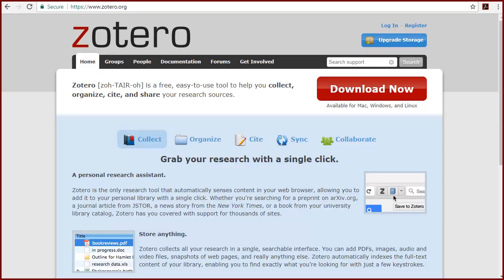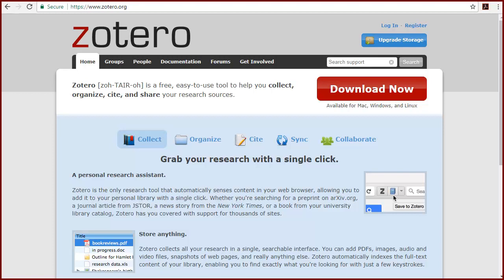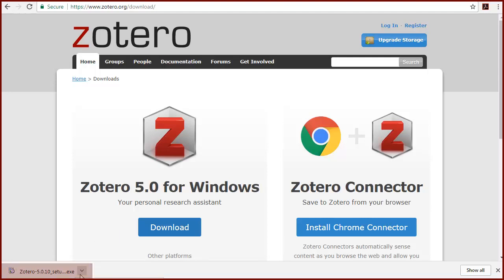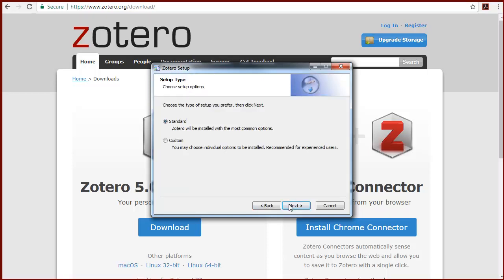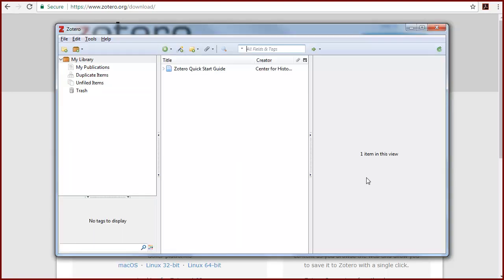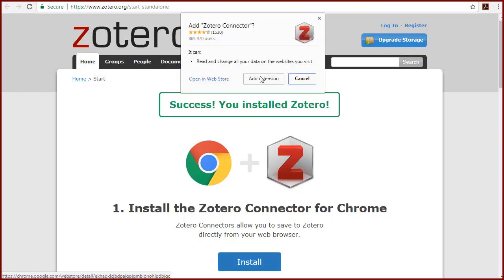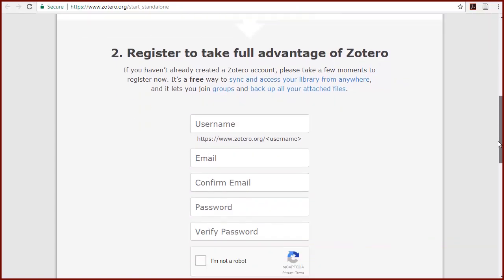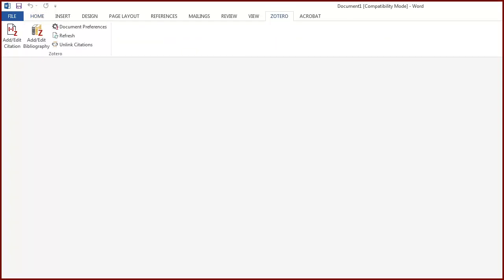Zotero: Installing Zotero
Learn how easy it is to install Zotero via this quick tutorial.